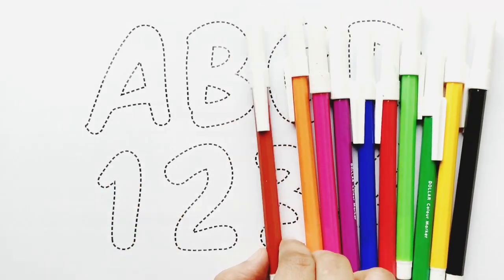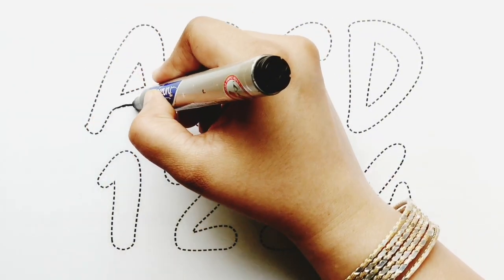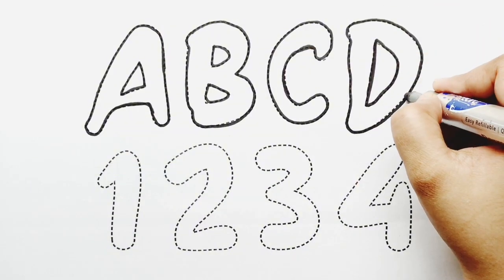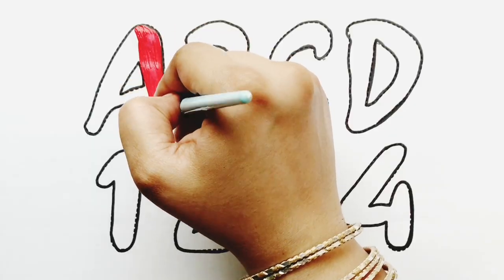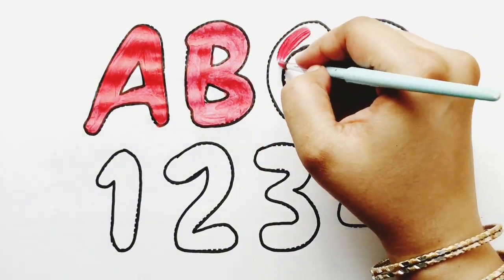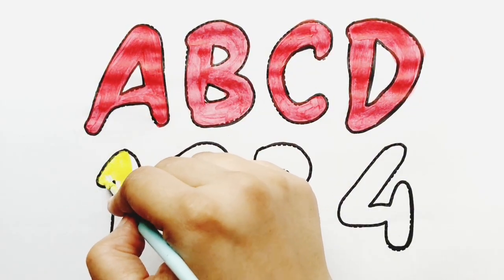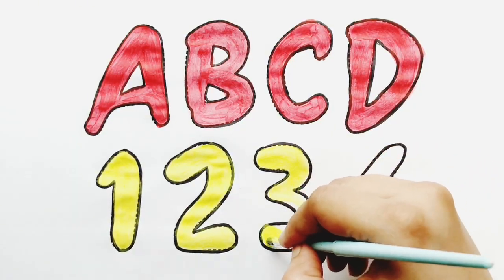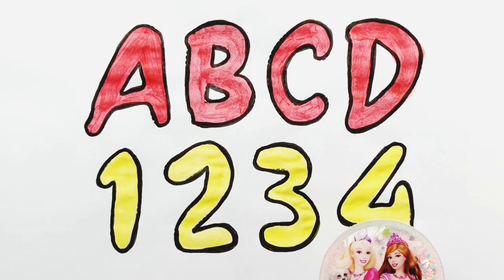Learn ABCD and 1234 Drawing and Painting for Toddlers ✨ Easy Alphabet & Number Coloring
Welcome to our fun educational video where kids and toddlers can learn how to draw and paint Capital Letters ABCD and Numbers 1234! 🎨✨

In this video, we will guide your little ones step-by-step through drawing big alphabet letters (A, B, C, D) and numbers (1, 2, 3, 4) and filling them with bright, beautiful colors. This is an engaging art and coloring book activity designed specifically for toddlers, preschoolers, and kindergarten kids to learn their basic ABCs and 123s while enjoying creative drawing.

👶 What Your Child Will Learn:

How to draw Capital Letters A, B, C, D step-by-step.

How to draw Numbers 1, 2, 3, 4 easily.

Creative painting and glitter coloring techniques for toddlers.

Letter and number recognition with fun, bright colors.

This easy drawing tutorial is great for parents and teachers looking for preschool educational videos. Let's make learning alphabets and numbers fun and colorful!

⏱️ Time Stamps:
0:00 - Intro to ABCD and 1234 Drawing
0:30 - Drawing & Painting Capital Letter A & B
03:15 - Drawing & Painting Capital Letter C & D
06:00 - Drawing & Painting Number 1 & 2
08:45 - Drawing & Painting Number 3 & 4
11:30 - Final Review & Fun Counting